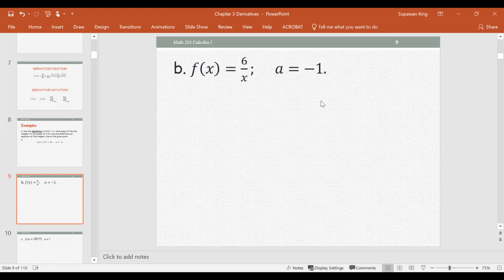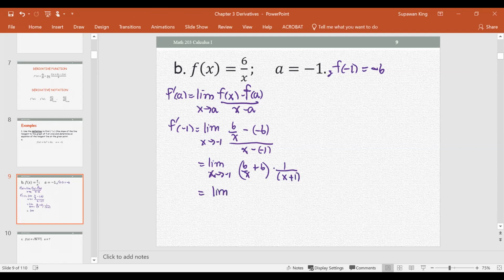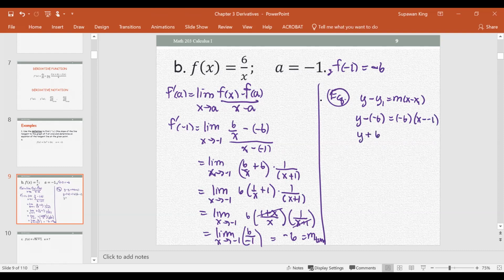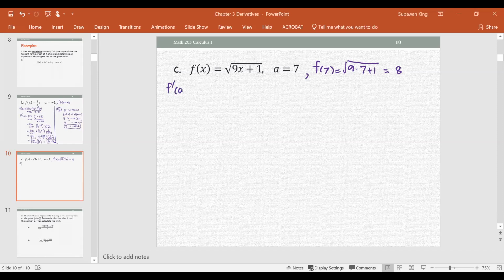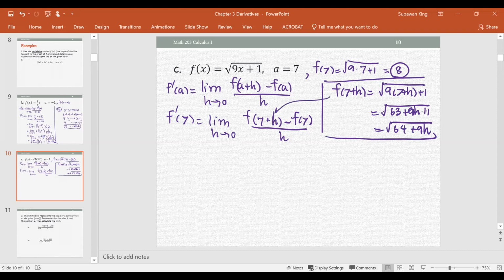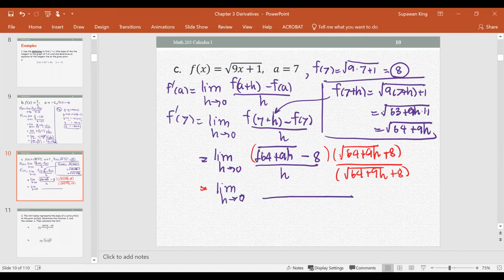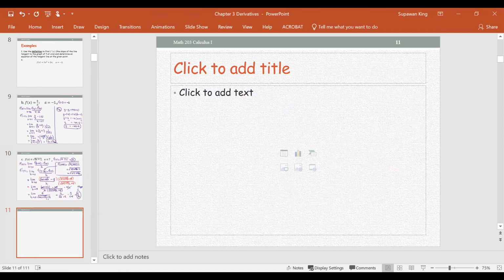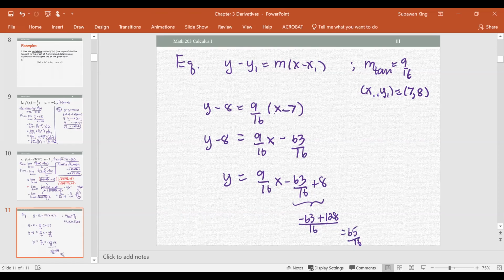M203 Sec3_1 Ex1b,c